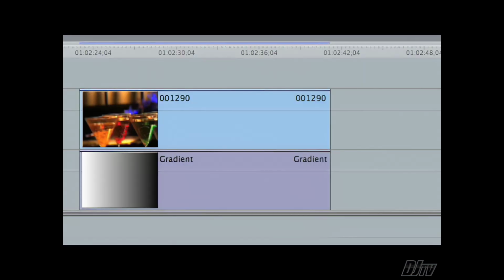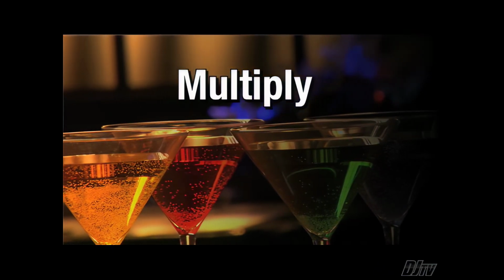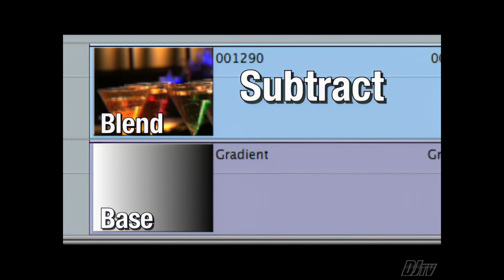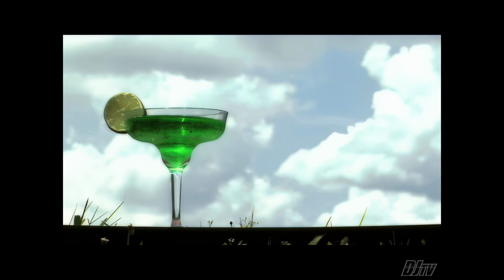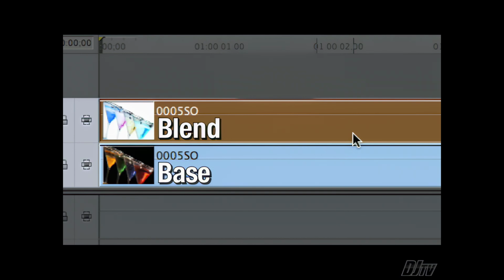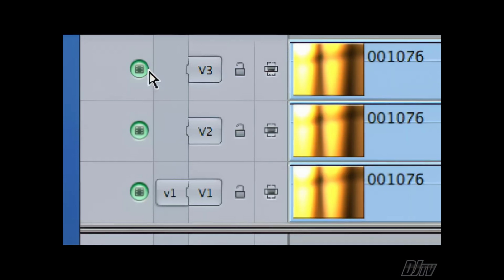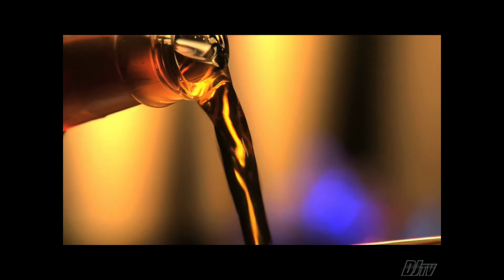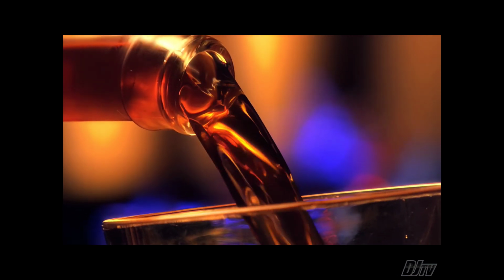DJTV CuttingClass s01e107 Blending Modes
DJTV CuttingClass - Blending Modes